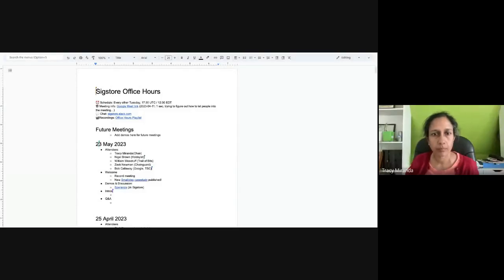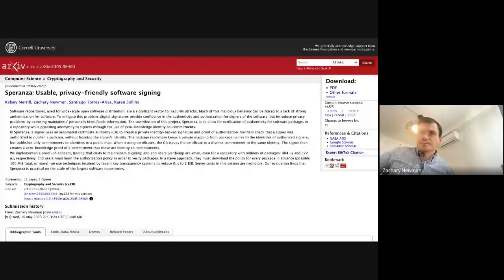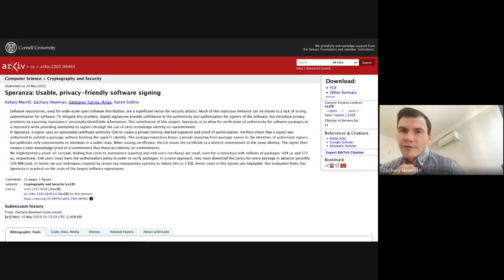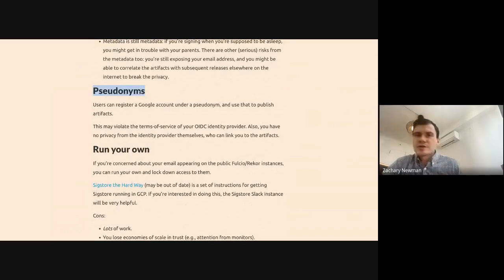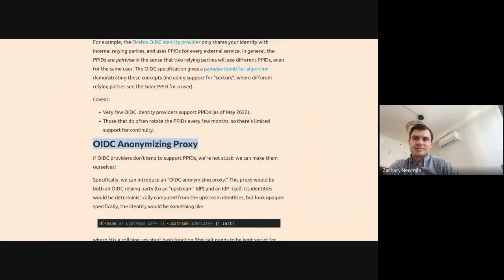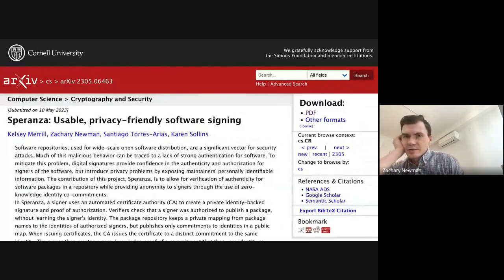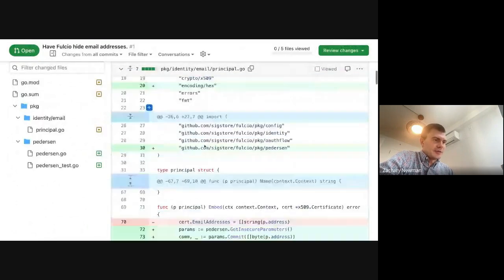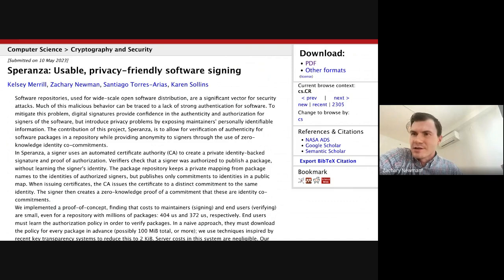Sigstore Office Hours May 23, 2023